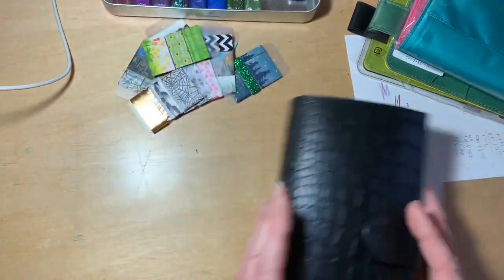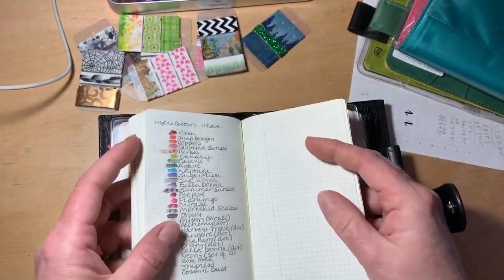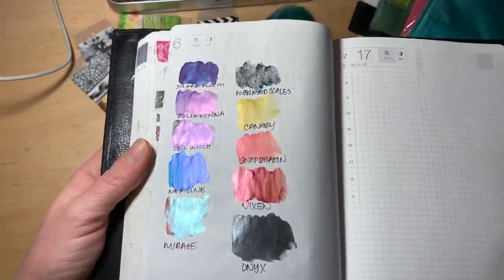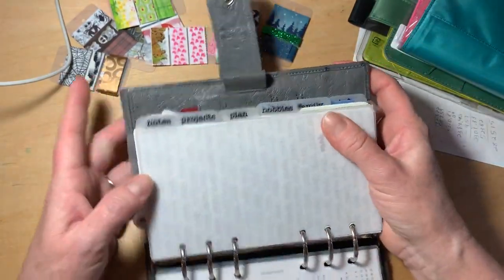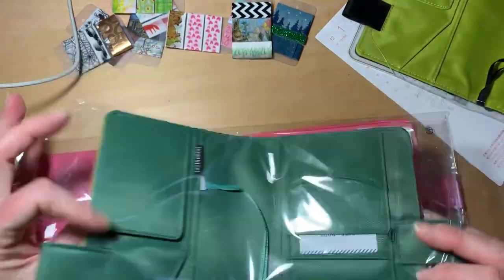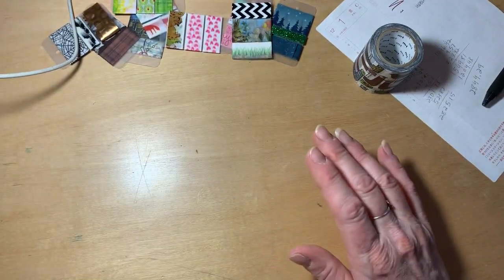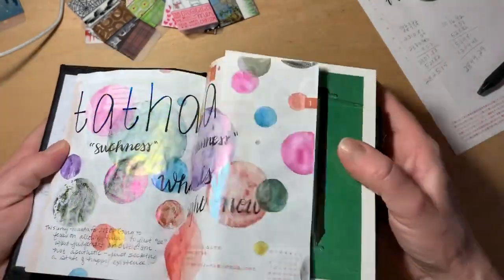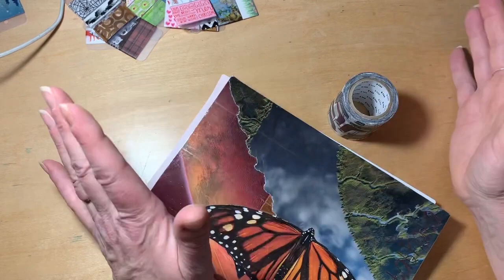2020 updates with my planners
Original upload date was late December, 2019 or early January 2020. Sharing changes I planned to make for 2020.